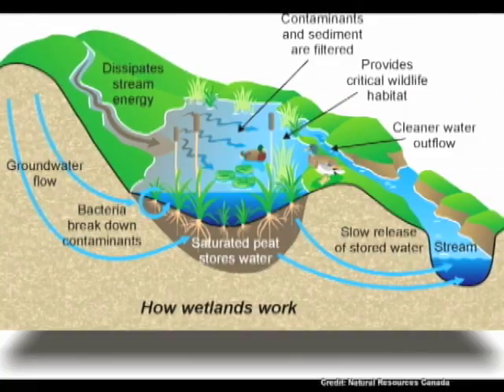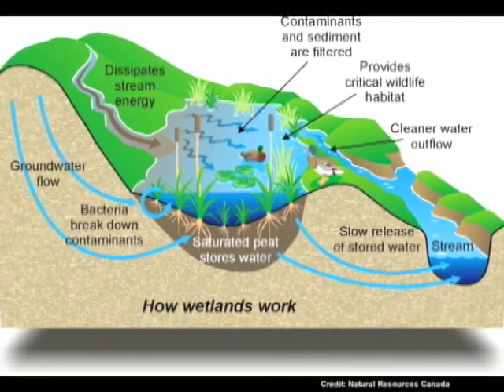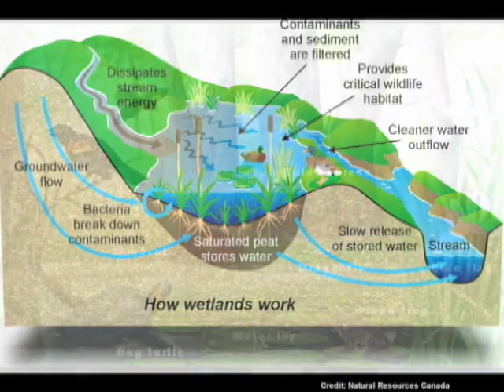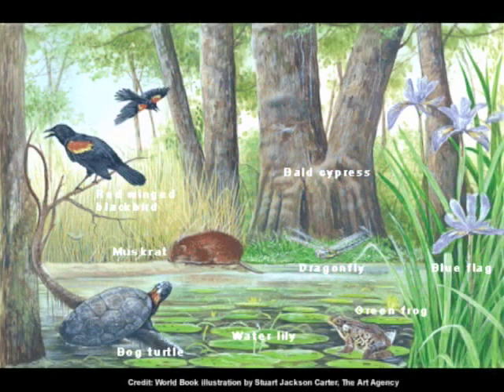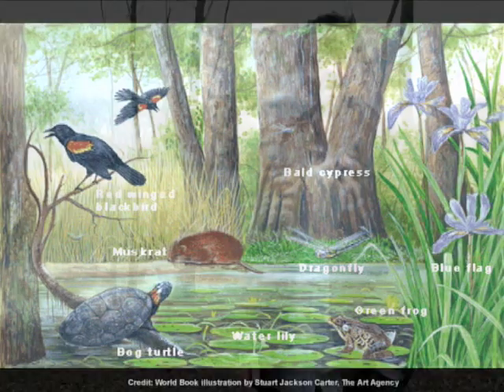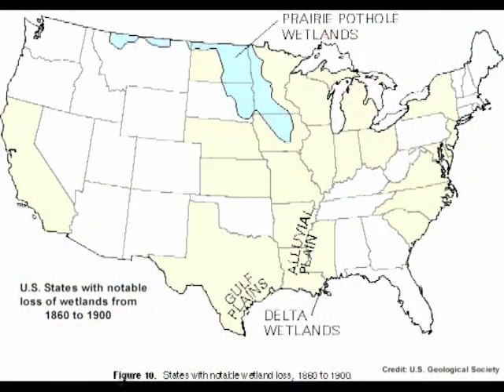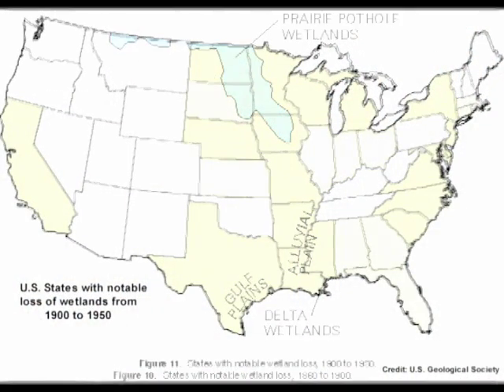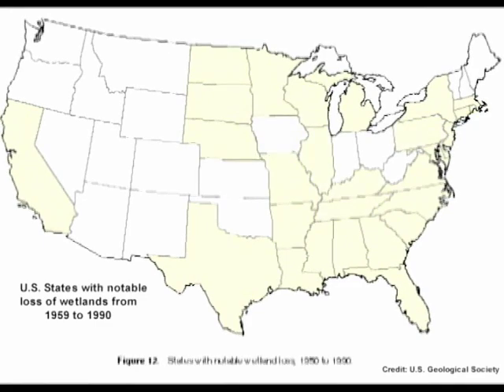What is a Wetland?